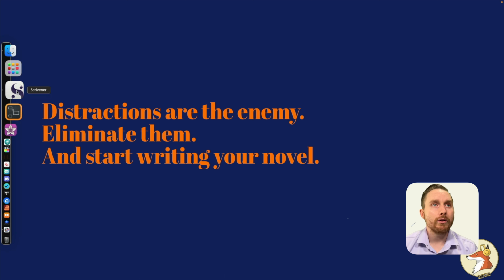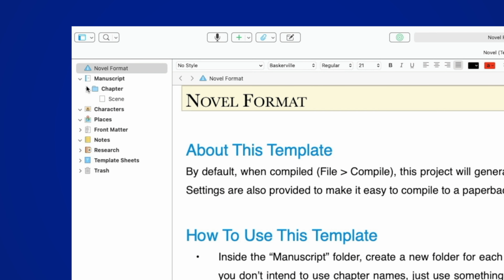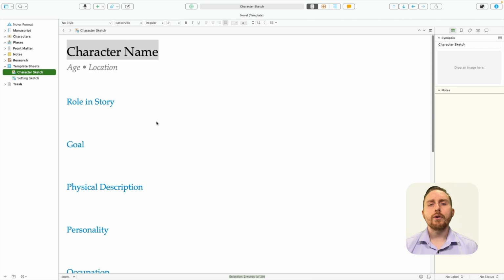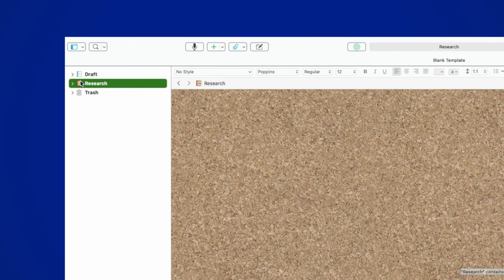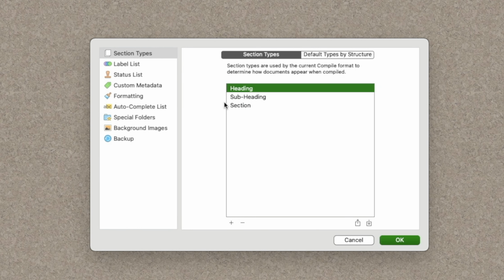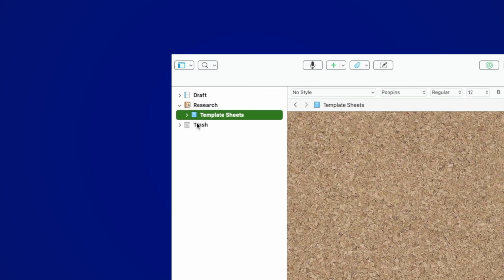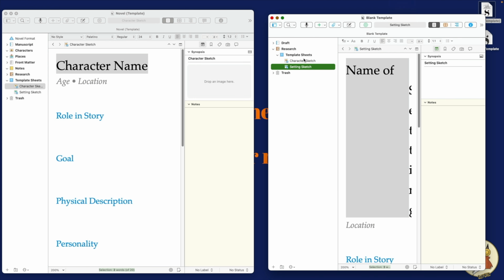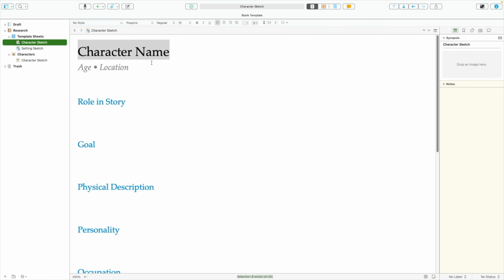How to Setup Document Templates in Scrivener 3 on a Mac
In this simple tutorial, we guide you through the process of setting up document templates in Scrivener 3 for macOS. Compiled with ease of understanding in mind, this video tutorial is ideal for beginners and seasoned users alike looking to streamline their writing process.

0:00 - Intro
0:33 - Note to Viewers
0:42 - Templates Folder in Novel (Template)
2:13 - Setup Templates Folder in Blank Project
4:21 - Share Template Across Projects
6:04 - Outro

All webinars are hosted by Literature and Latte, the creators of Scrivener & Scapple. To see the full webinar library please